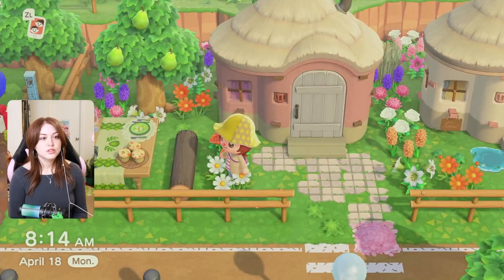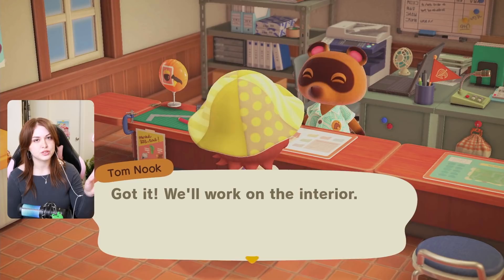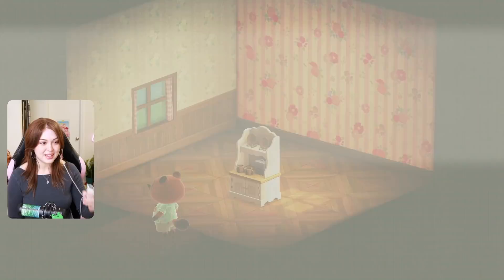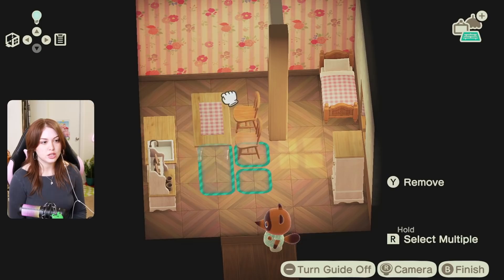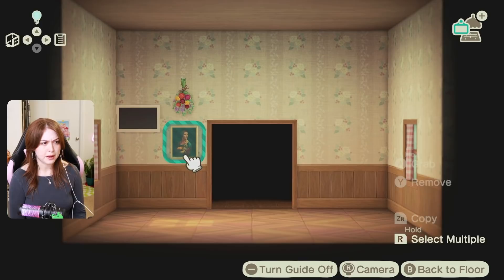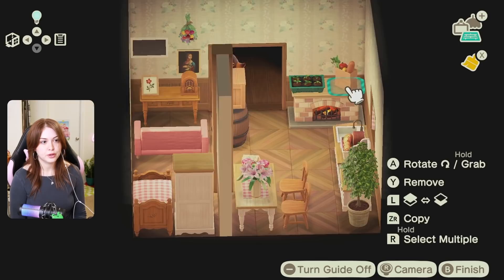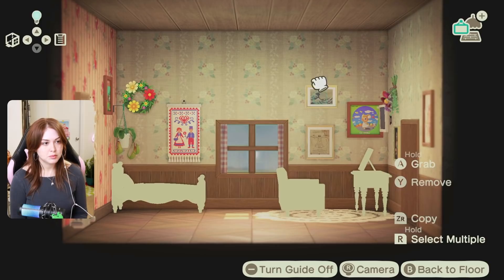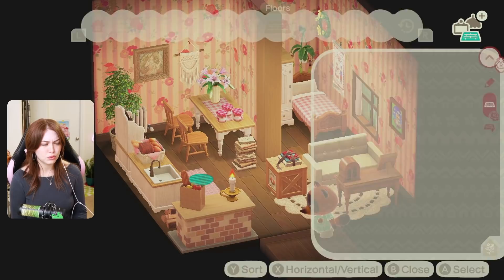I renovated this villager's ugly house into a cottagecore dream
Norma is one of my favorite villagers on my Animal Crossing island, but her house is in need of a little TLC... so today, using features unlocked in Happy Home Paradise, I'll be renovating her house into a beautiful, pink cottagecore dream home.

LISS THE LASS
1753 E Broadway Rd STE 101-533